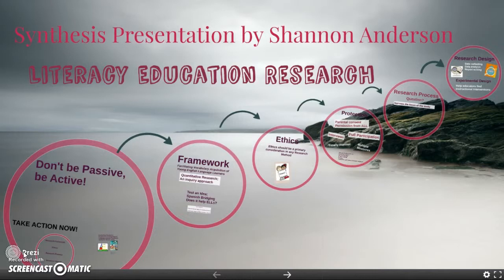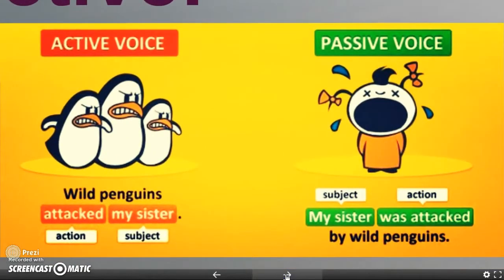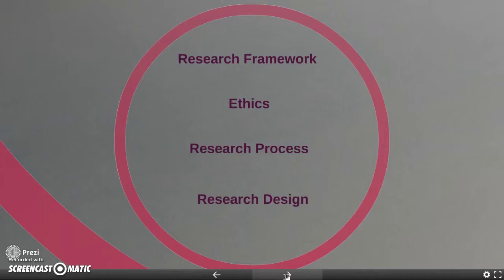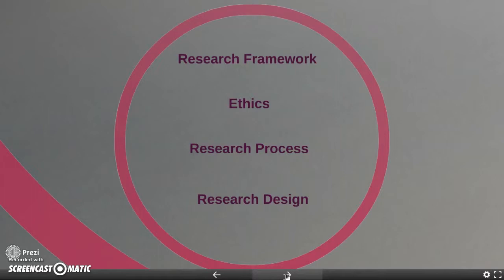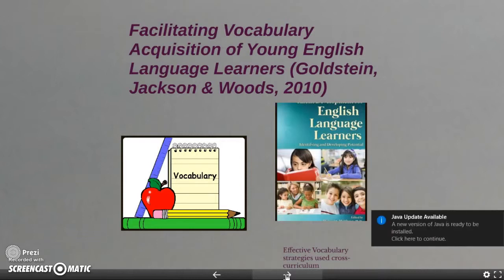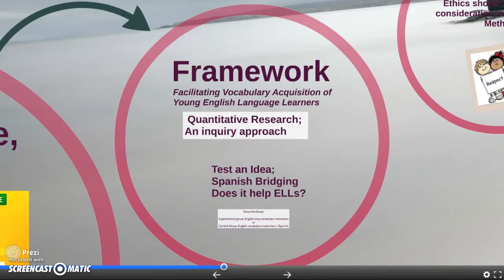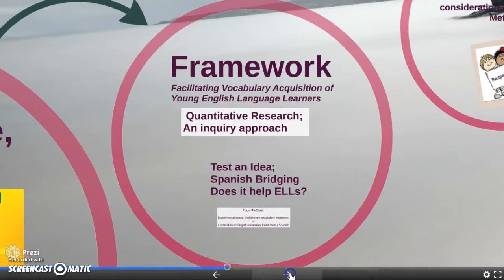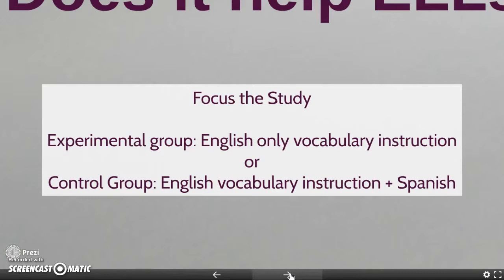Copy of Synthesis on Literacy Education Research